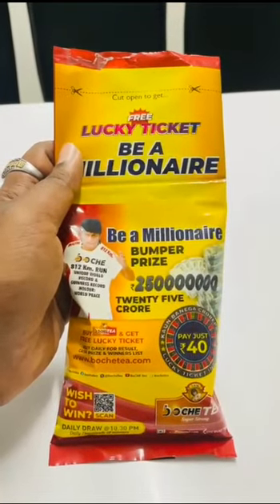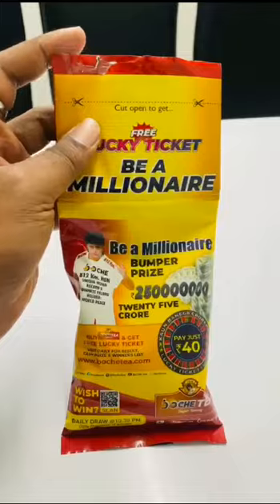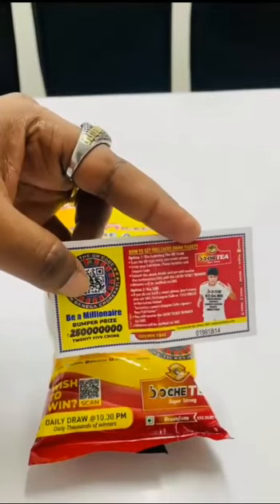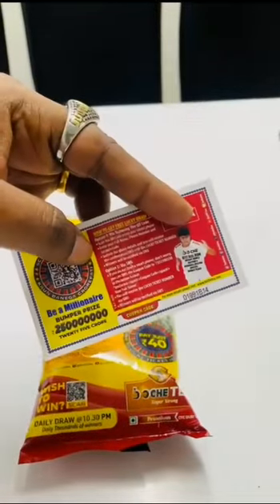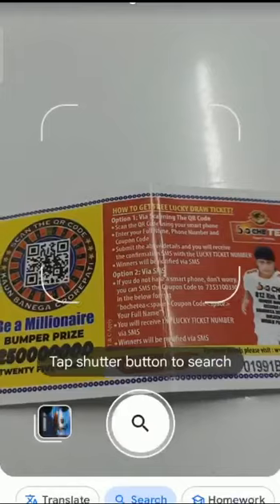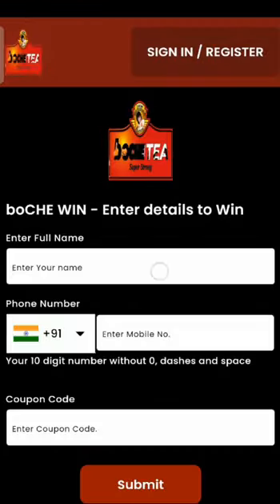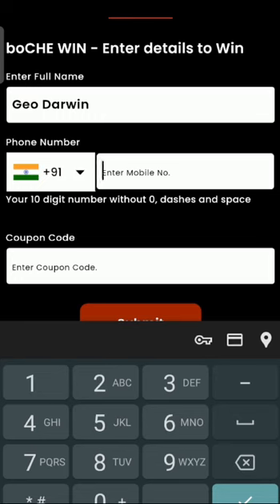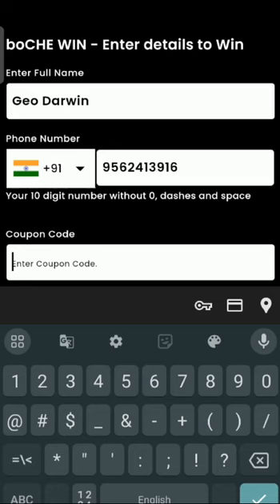Link and details description le irukku , prize confirm,boche tea video you tube le paarunga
hi friends intha video paarunga,link anuppuren,register pannunga ,100 le irunthu 1000000 varai win pannunga,daily minimum 50 rupees confirmation kidaikkum,oru tea pocket kidaikkum,